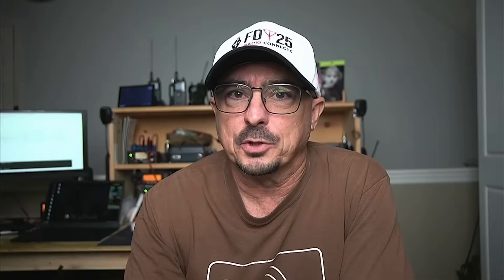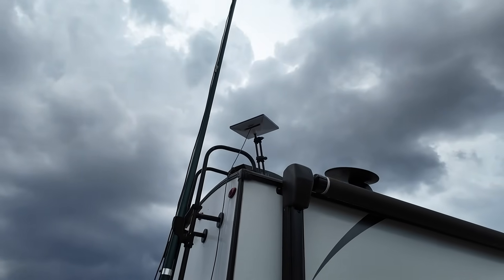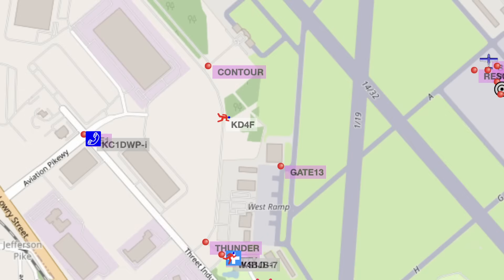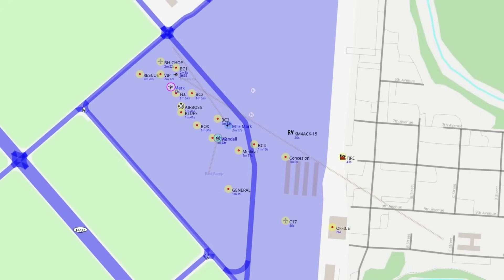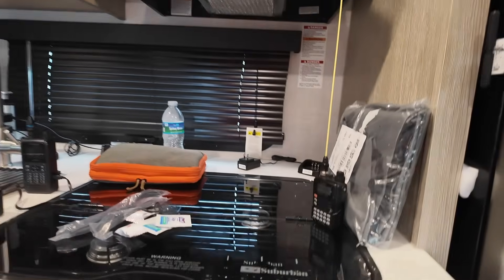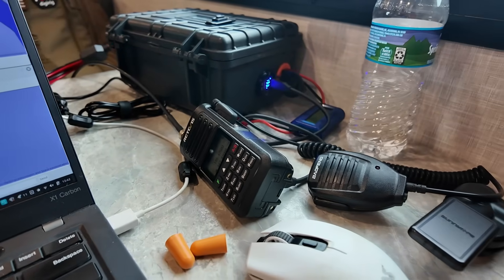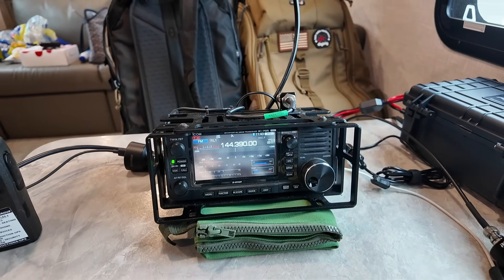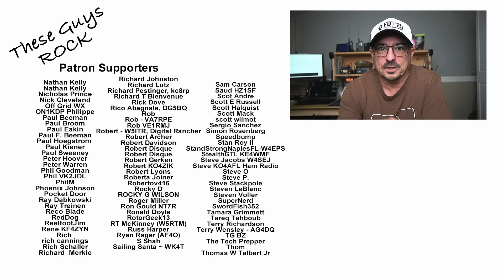How We Used APRS to Enhance Our Operation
This is how we used ham radio and APRS at the air show. APRS objects were utilized to mark all of the important locations and APRS beacons were used to track all of the assets.